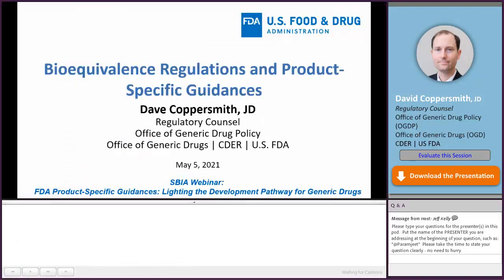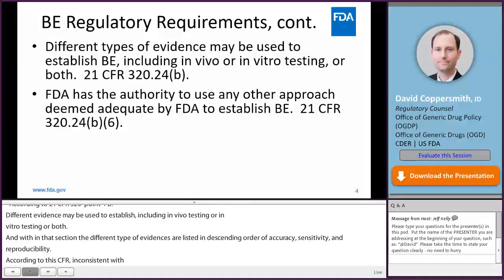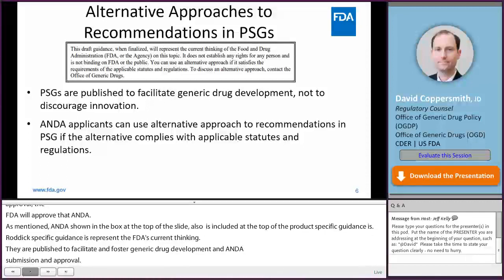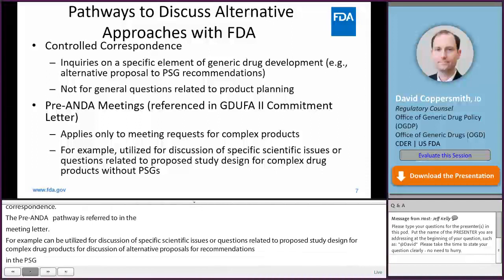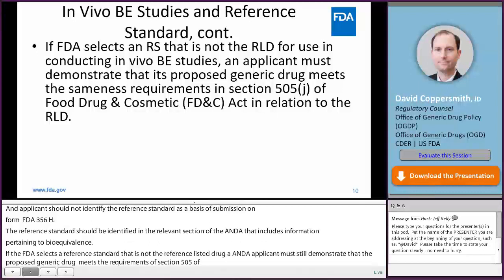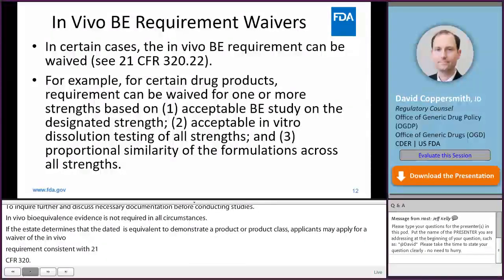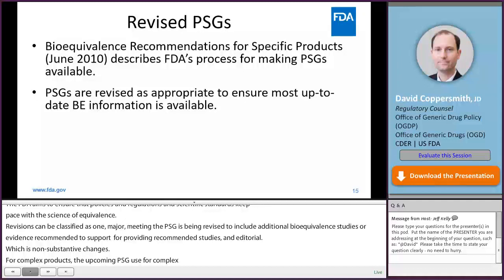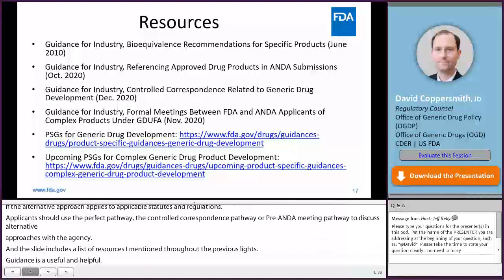Bioequivalence Regulations and Product-Specific Guidances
Dave Coppersmith from the Office of Generic Drug Policy discusses bioequivalence (BE) regulatory requirements and how they relate to product specific guidances (PSGs), the availability of alternative approaches to recommendations in PSGs, in vivo and in vitro BE testing requirements, and how FDA revises PSGs.